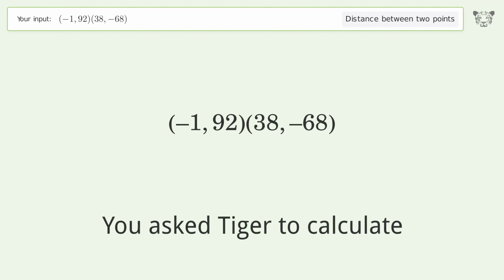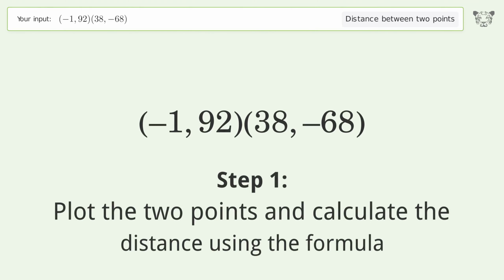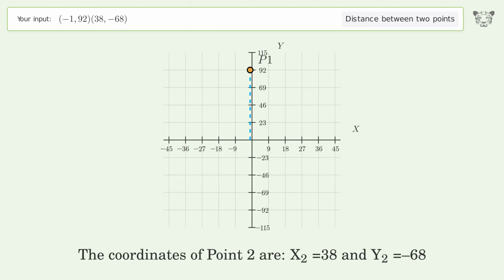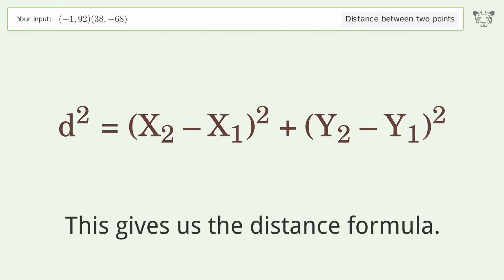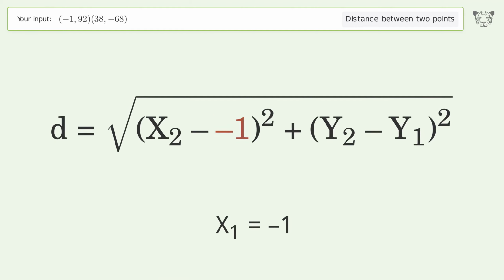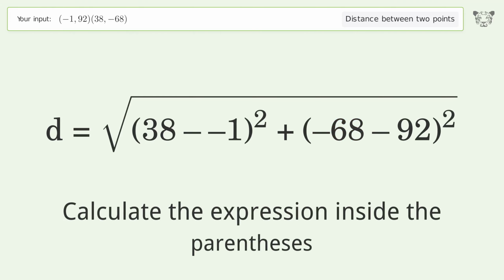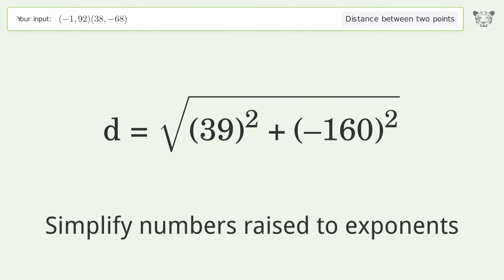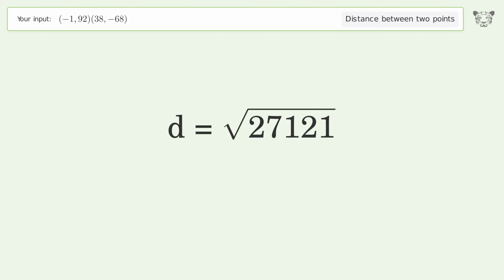Find the distance between two points p1 (-1,92) and p2 (38,-68): Step-by-Step Video Solution